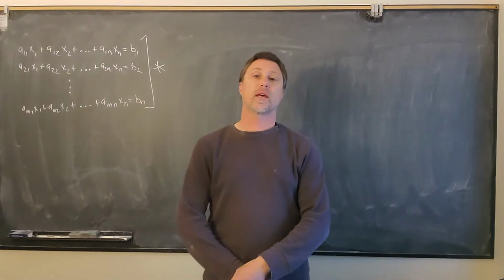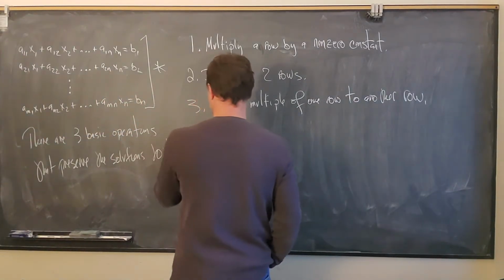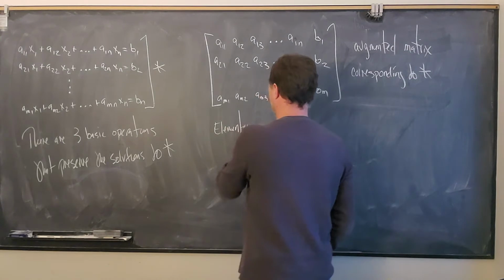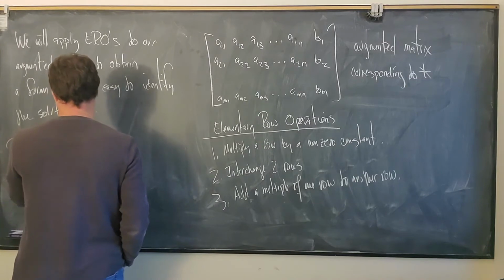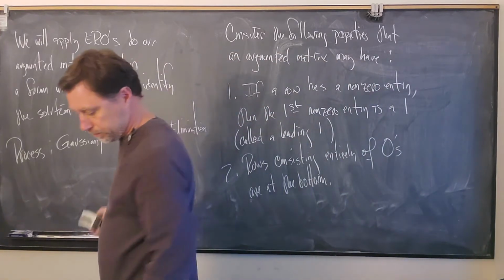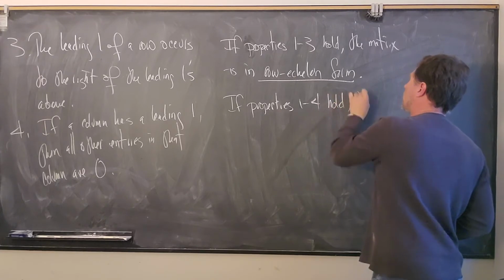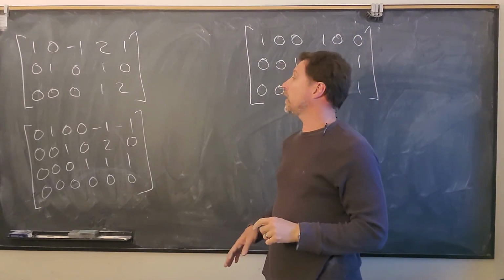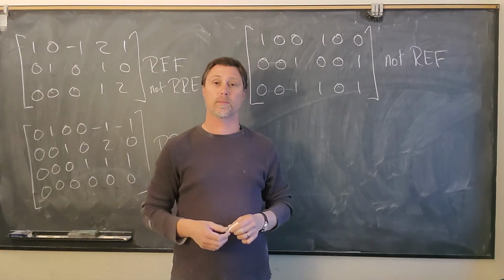Lecture 1 Part 2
Math 206 Lecture 1 Part 2